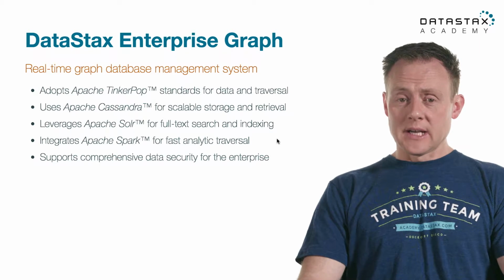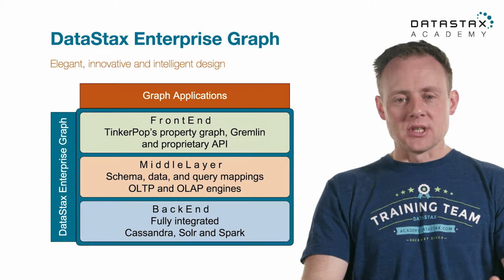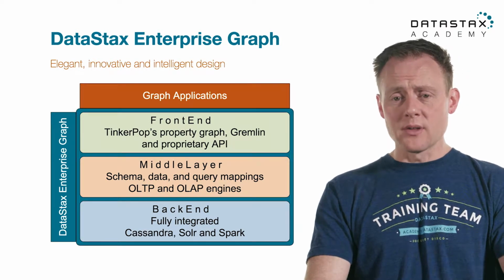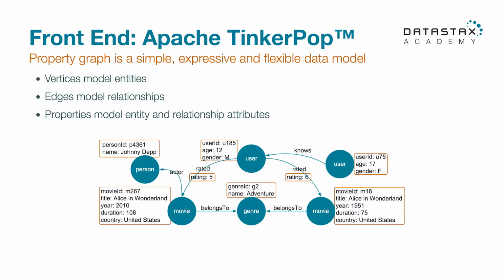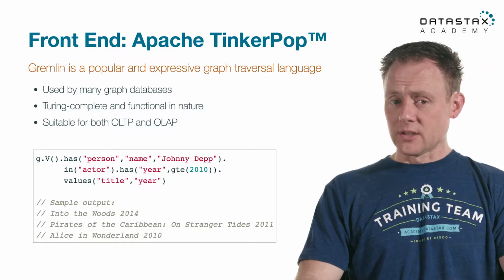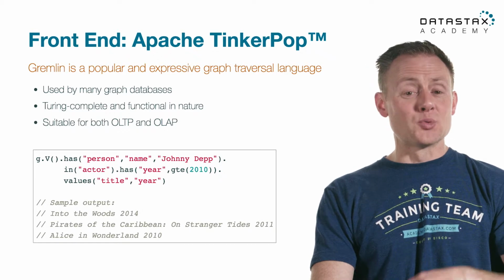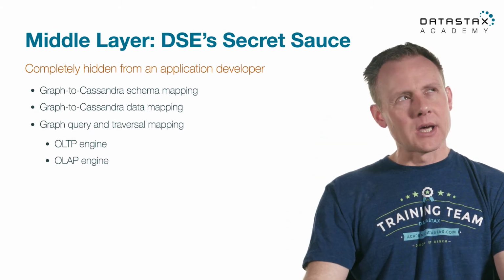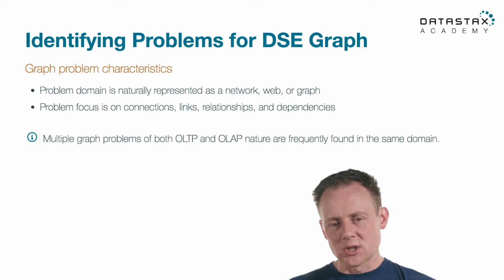Course Intro | DS330: DataStax Enterprise Graph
In this course, you will learn core concepts to get you started with DataStax Enterprise Graph. The first half of the course covers topics on property graphs, graph schemas, graph indexes, and basics of populating and querying graphs. The second half of the course focuses on graph traversals using the Gremlin graph traversal language. You will become proficient in simple, branching, recursive, path, projecting, declarative, subgraph, statistical, ordering, mutating, and other types of traversals.